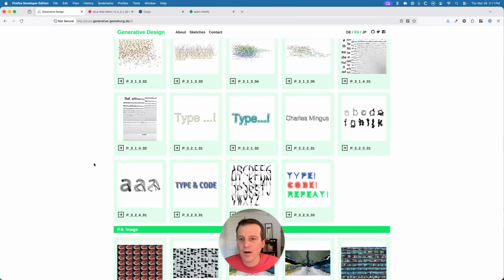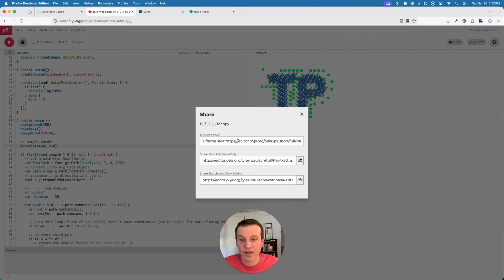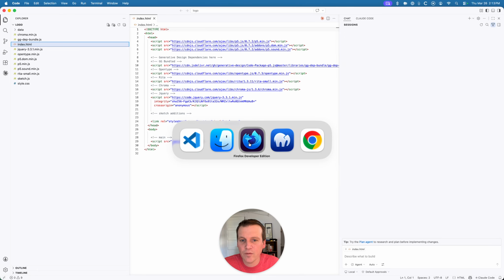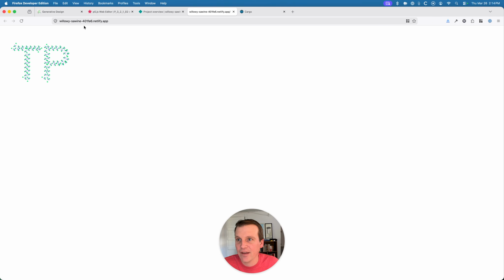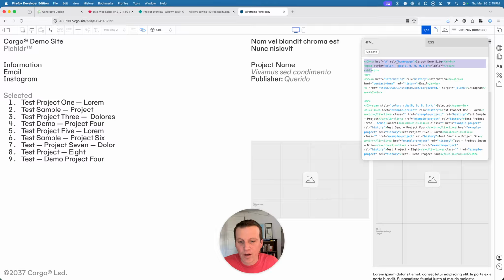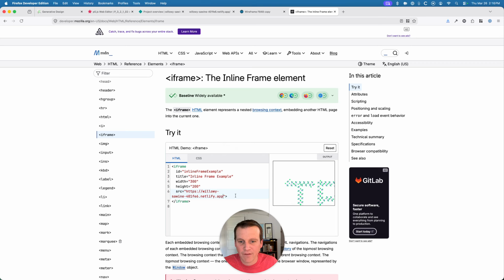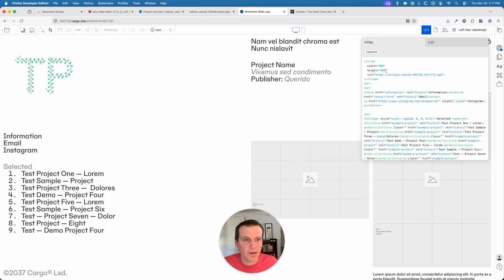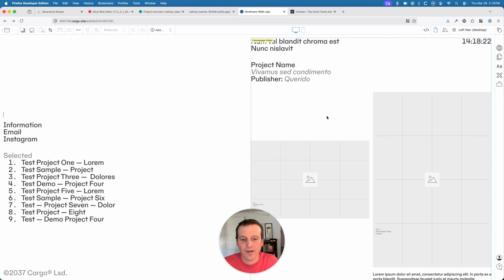Using a P5.js sketch as a logo in Cargo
In this video I walk though how to upload a P5.js sketch to Netlify and embed it into a Cargo 3 site as a logo to avoid the pink bar that comes with the default P5 editor embed feature.